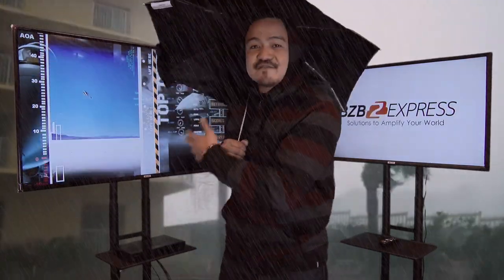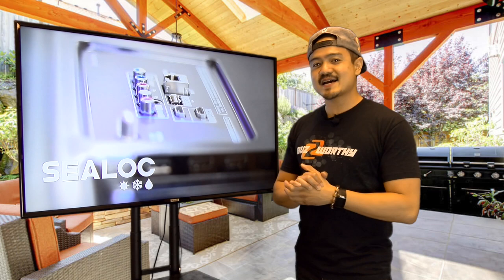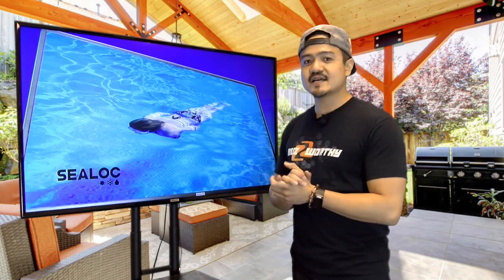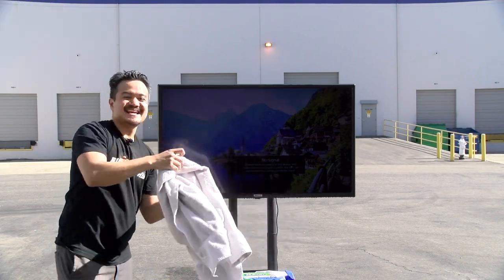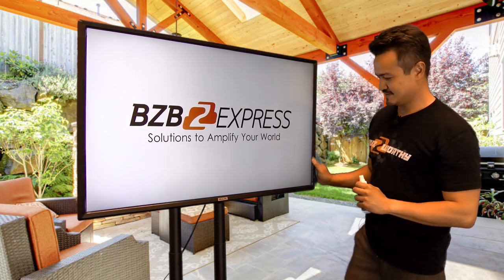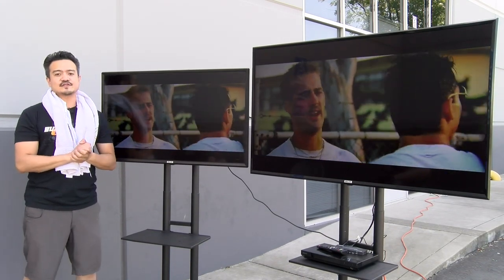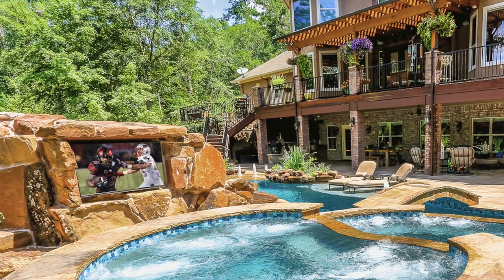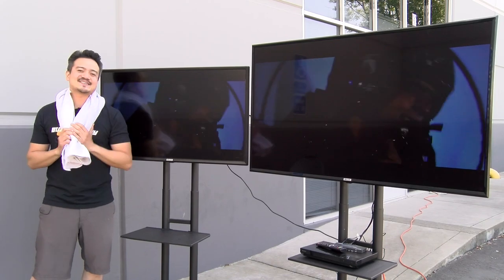Outdoor TV | Sealoc Weather Resistant Lanai vs Weatherproof Coastal Review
What is the difference between a weather resistant TV versus a weatherproof TV? Our guys uncover Sealoc's Outdoor TV’s, comparing a weather resistant 55” Lanai Silver to a weatherproof 43” Coastal Silver Version.

By the way, the Sealoc TV’s Demonstrated are on Sale!
1) Sealoc Coastal 43” Silver – (MSRP $1799.00 / Demo Price - $1499.00)
2) Sealoc Lanai 55” Silver – (MSRP $1899.00 / Demo Price - $1599.00)

             Drake - Nonstop (Instrumental)